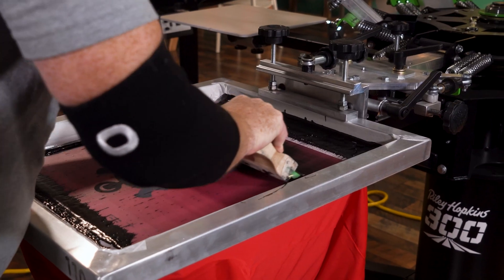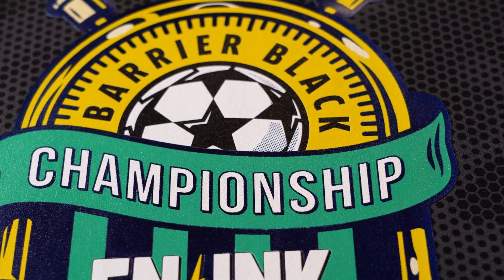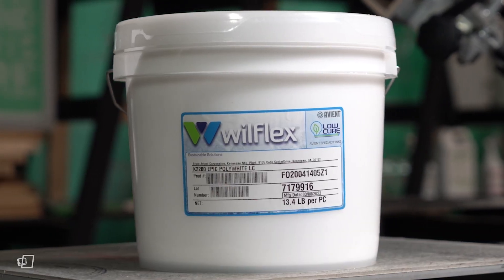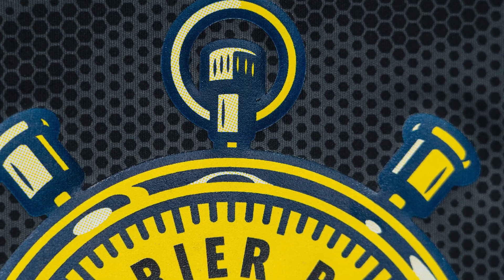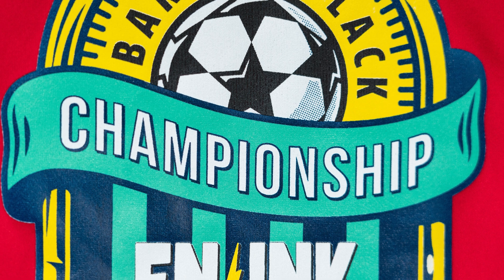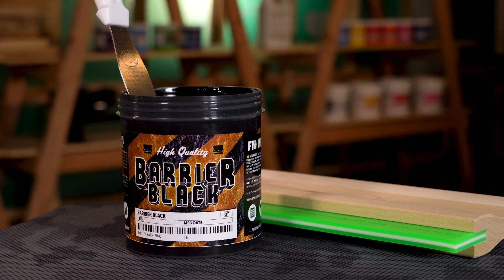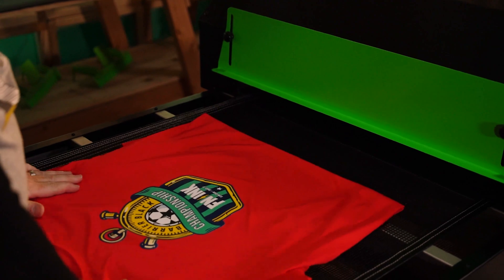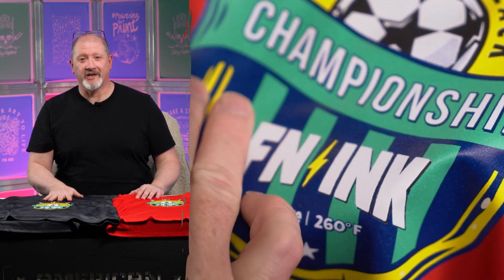Polyester Dye Migration | Deep Dive With Colin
In this new episode of Deep Dive with Colin, we’re tackling the challenges of screen printing on polyester and polyester blends! Colin breaks down everything you need to know about polyester dye migration, why it happens, and how to keep those colors vibrant on tricky synthetic fabrics. From the science behind dye bleed to essential tools like barrier bases and polyester white inks, Colin shares expert tips and a step-by-step approach for flawless results.

0:00 Introduction to Printing on Polyester and Polyester Blends
0:23 Understanding Dye Migration and Sublimation
1:17 High Energy vs. Low Energy Dyes in Polyester
2:39 The Role of Polyester White Ink
4:32 Using a Barrier Base to Prevent Dye Migration
6:07 Difference Between Dye Migration and Sublimation
7:12 How Barrier Products Work (Activated Carbon)
8:23 The Importance of Layering and Mesh Count
9:45 Managing Dye Migration with Blocker Gray/Black
10:39 Color Separation and Alignment Techniques
12:10 Choosing Between Barrier Black and Barrier Gray
13:12 Texture Variability in Barrier Products
14:33 Conclusion and Final Tips for Polyester Printing